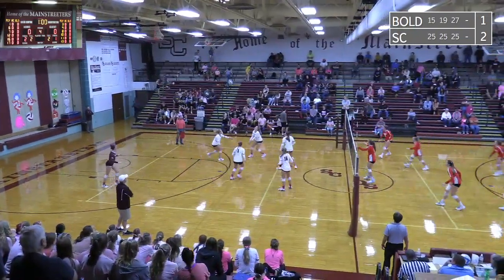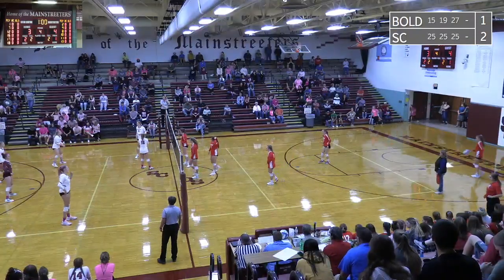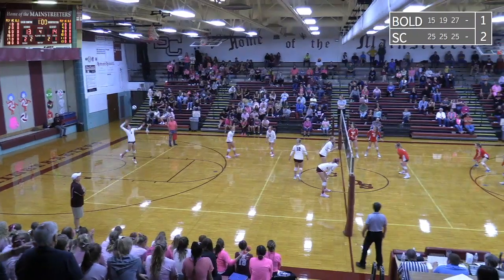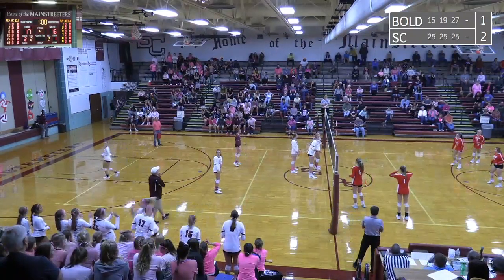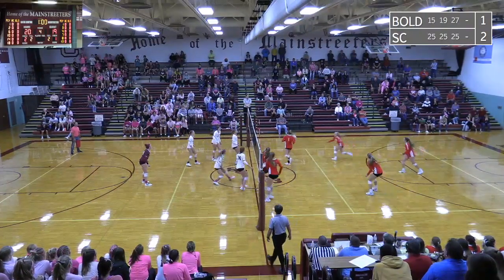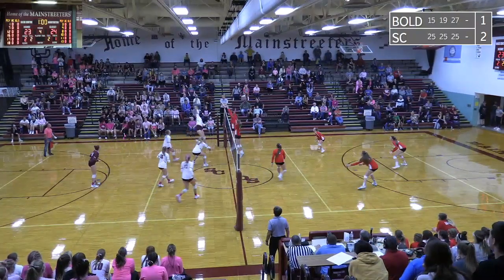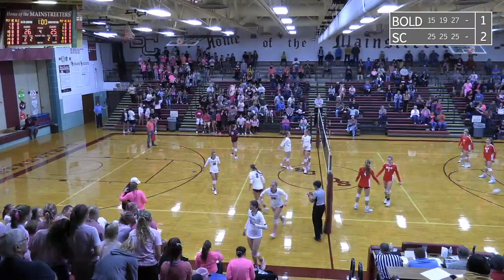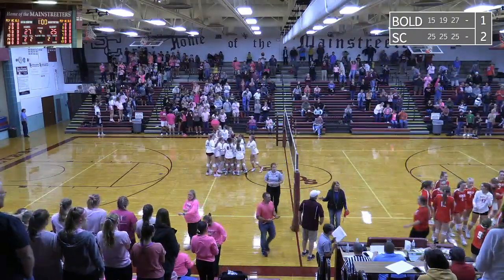SC VB vs BOLD